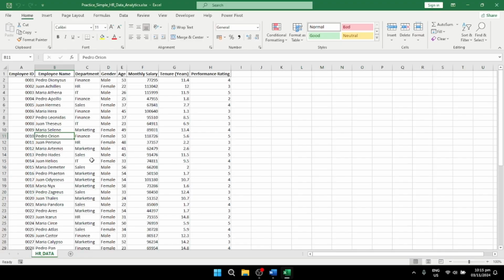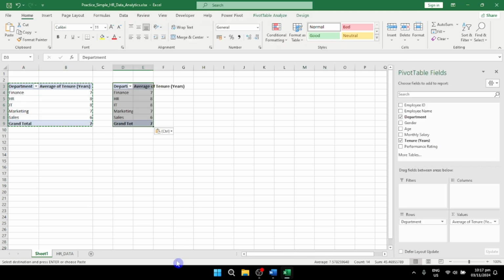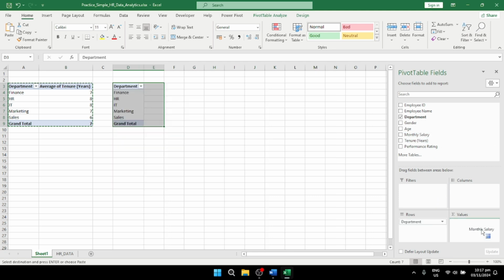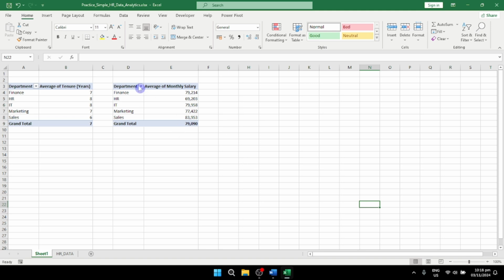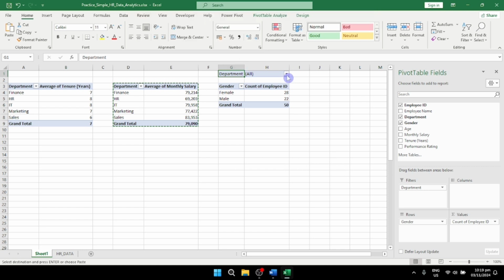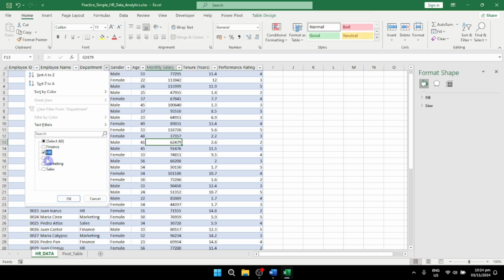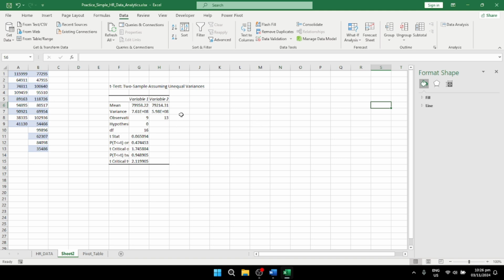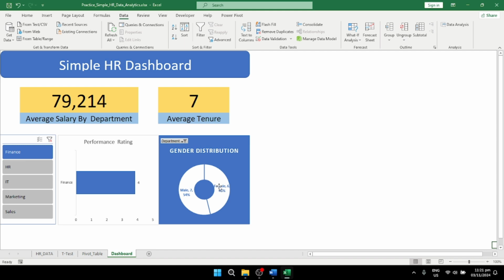Simple HR Dashboard Walkthrough | M-Simplify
"Welcome to M-Simplify! In this video, we dive into a straightforward yet powerful HR Data Analytics Dashboard designed to simplify HR decision-making. This tool provides insights into critical HR metrics such as employee turnover, diversity, performance, and engagement levels. Whether you’re an HR professional, business leader, or data enthusiast, this dashboard can help you transform complex HR data into actionable insights.

🚀 What You'll Learn:

How to track and analyze key HR metrics.
Visualize workforce data in a user-friendly way.
Monitor employee turnover, diversity, and performance effectively.
Make data-driven HR decisions to improve workforce management.
Why Choose This Dashboard? It's built to be intuitive, with clear visualizations and automated insights that save you time. Perfect for teams looking to enhance strategic HR planning.

HR Data Analytics Dashboard
HR Metrics
Workforce Analytics
Employee Turnover Analysis
HR Performance Metrics
HR Data Visualization
Data-Driven HR
Simple HR Dashboard
M-Simplify HR Tools
Human Resources Analytics